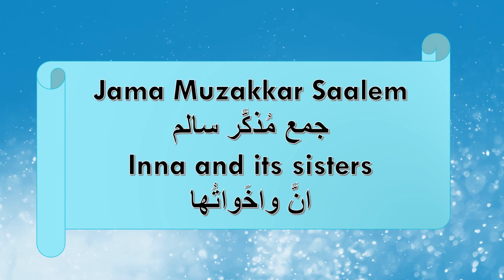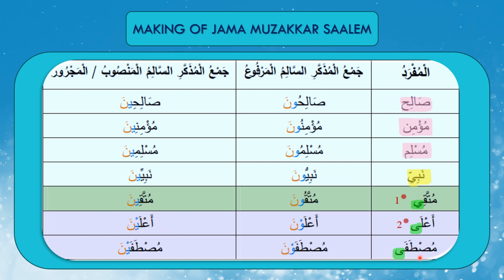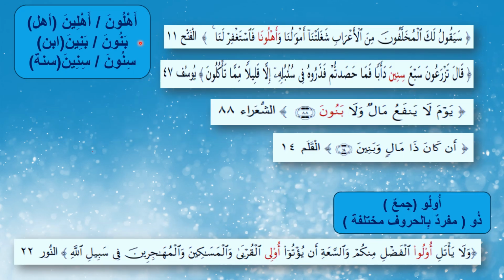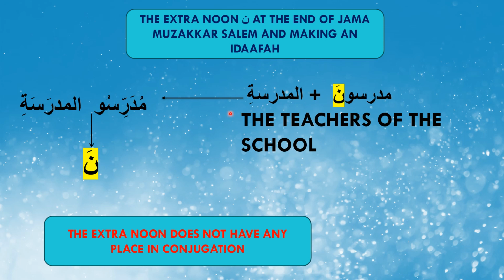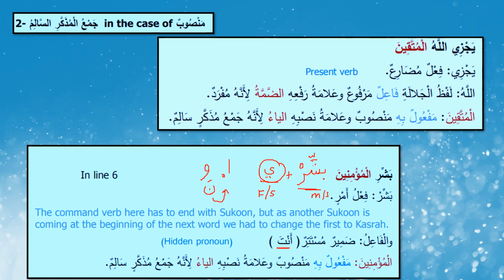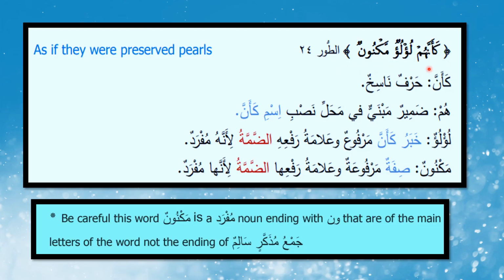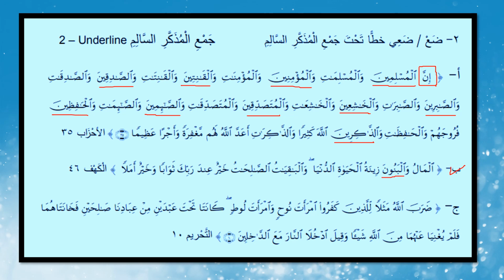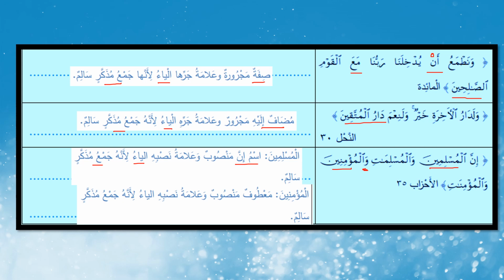Quranic Arabic ,Jama muzakkar Salem , Lesson 13#arabic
Learn about making the plurals of masculine nouns and the particle inna and its sisters with eraab and exercises.